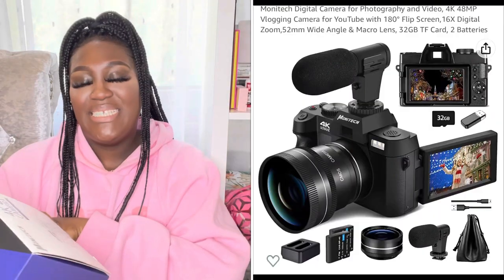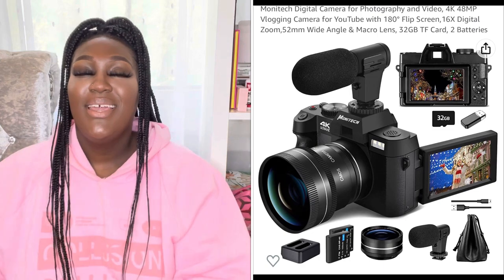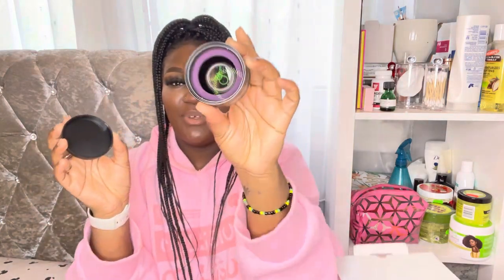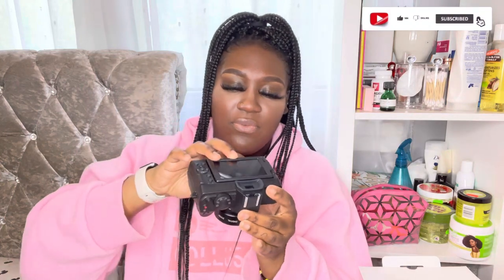Monitech Cannon Digital 4K Vlogging Camera | Unboxing | Budget | Happy Purchase?